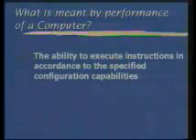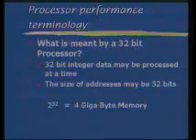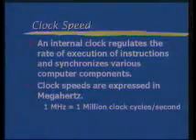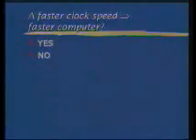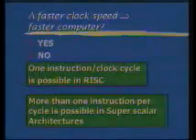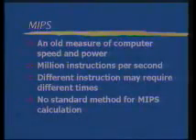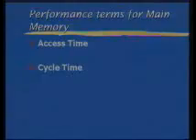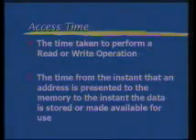Computer Network Part-1.flv